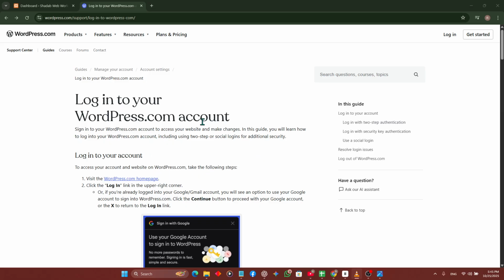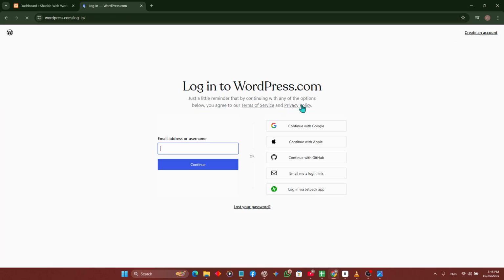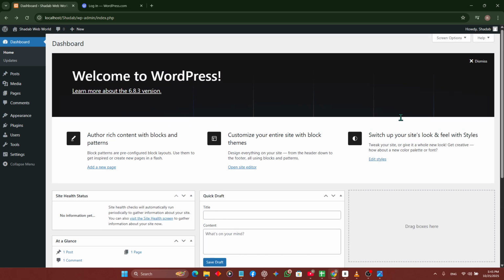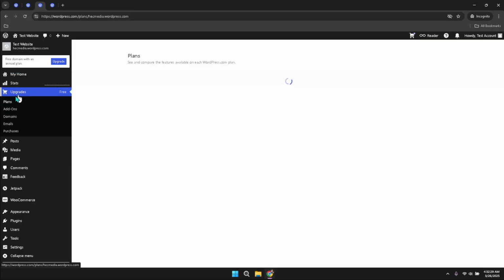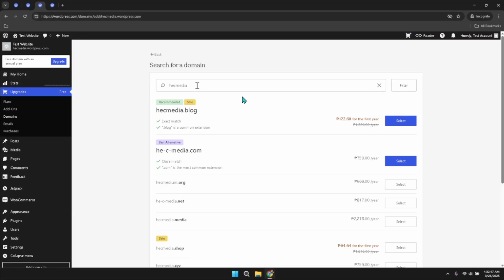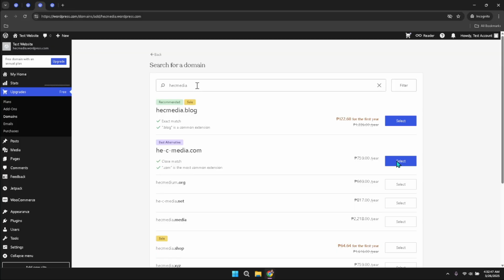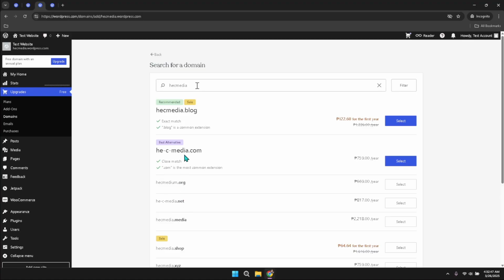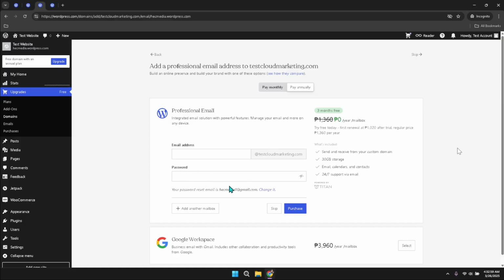How to Register and Add a Domain for Your Wordpress com Website - 2025 (Best Method)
How to Register and Add a Domain for Your Wordpress com Website
In this video, learn how to register and add a domain for your WordPress.com website quickly and easily. We cover step-by-step how to choose the perfect domain name, connect it to your WordPress site, and manage domain settings. Whether you’re creating a blog, business site, or portfolio, this guide helps you get your website online with a custom domain. Keywords: WordPress domain setup, register domain, connect domain to WordPress, WordPress.com tutorial, website domain guide.